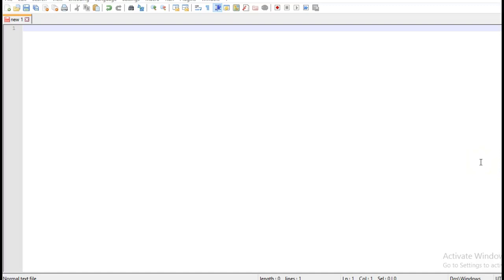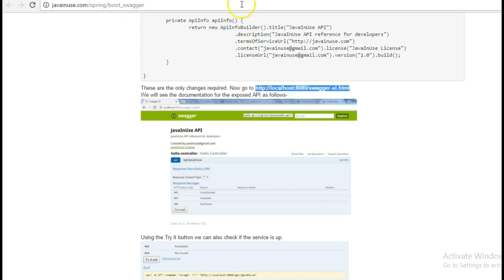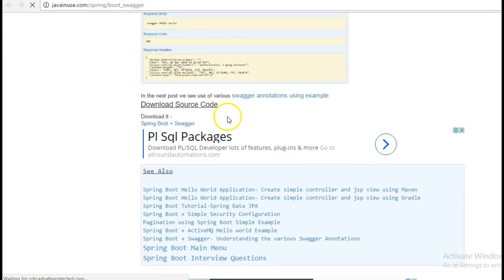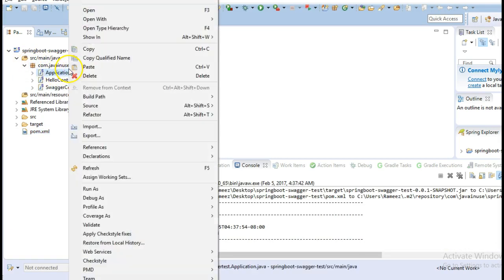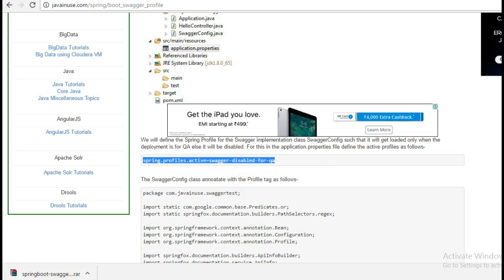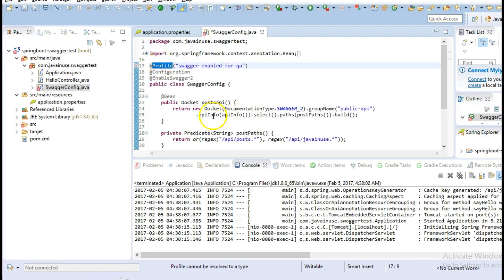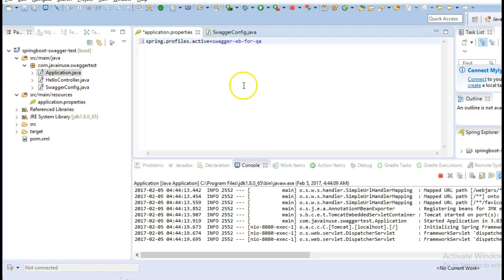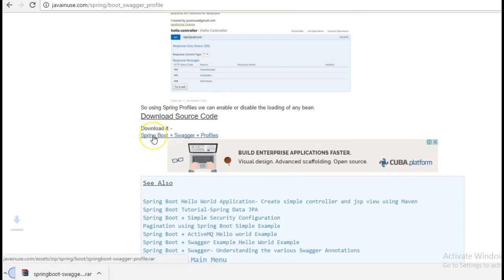Spring Boot + Profiles using Hello World Example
Example shows how to use profiles with Spring boot